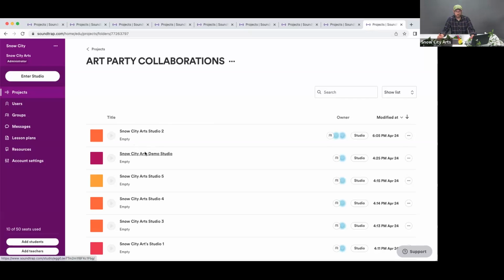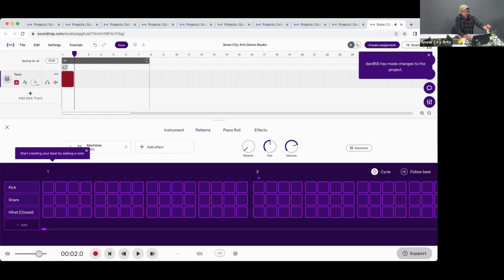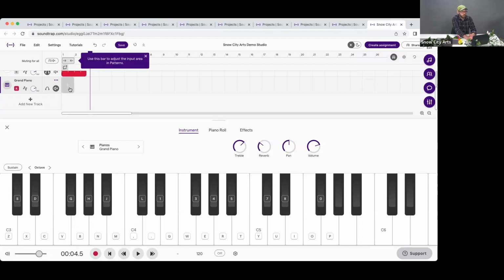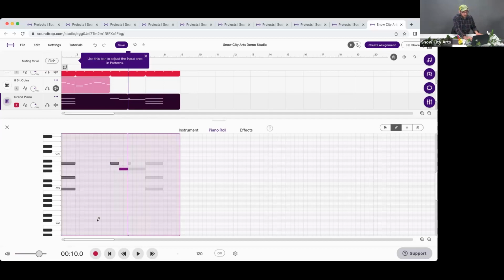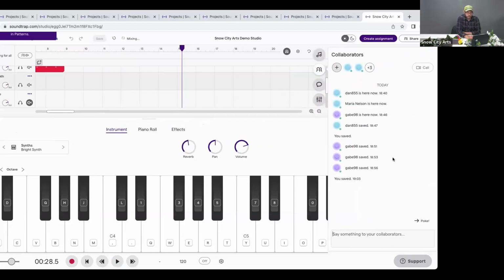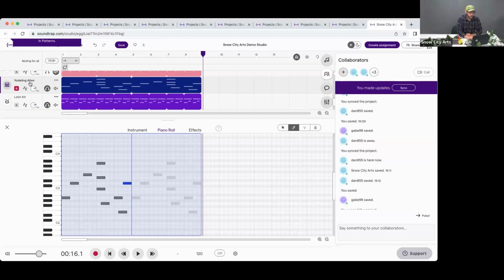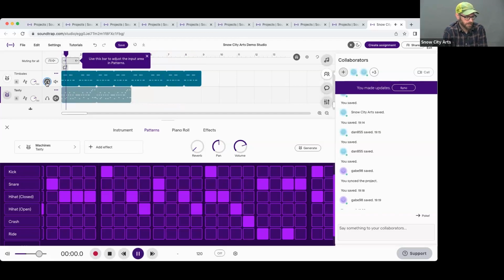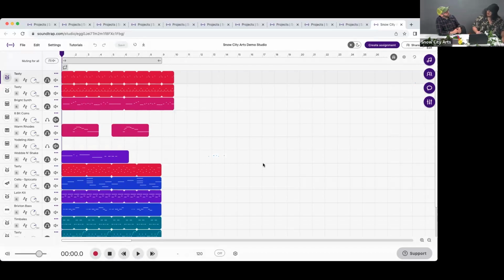Snow City Arts' Art Party - Making Music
Join Snow City Arts' Teaching Artist Kevin Smith to explore the open source software Sound Trap to make tunes.